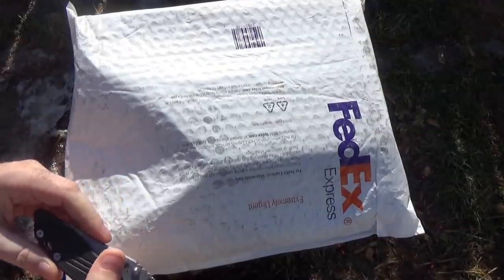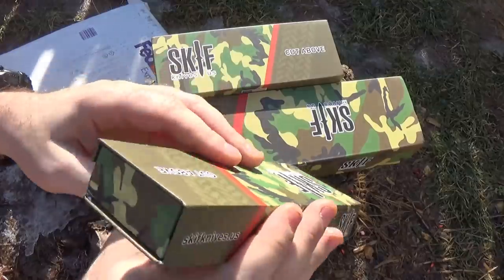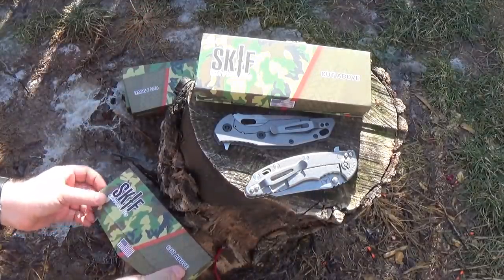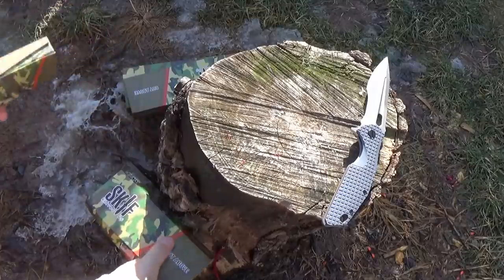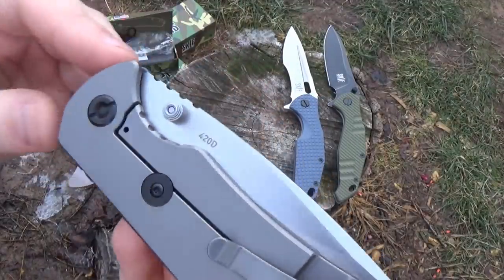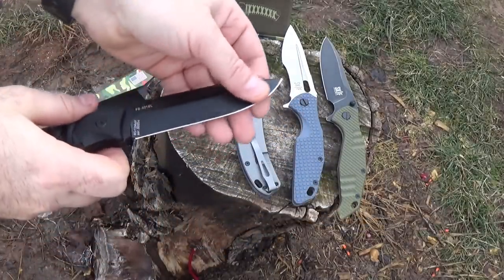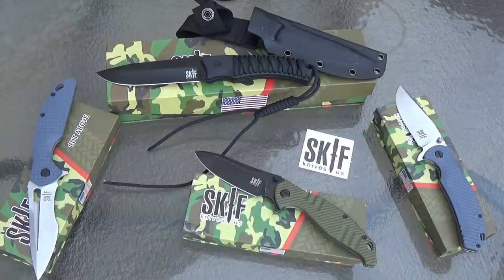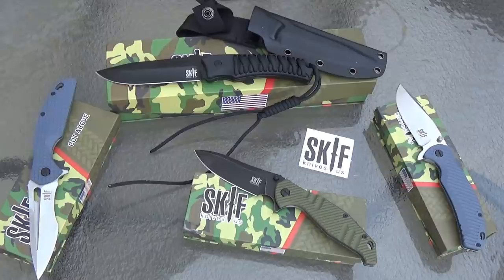Skif Knives USA! A little talk, and the Defender, Adventure, Sturdy, & Aggressor - Unboxing & Review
I can't find the original Skif Ukraine website anymore. Maybe they shut it down after brining them over to Skif USA?